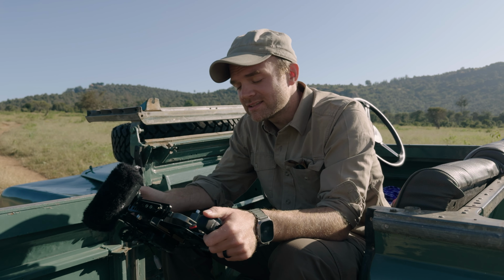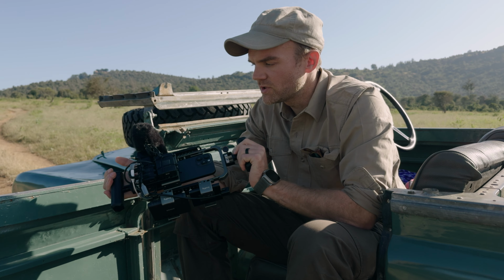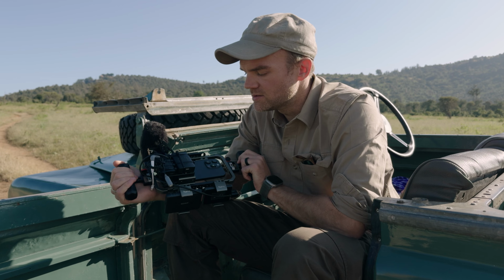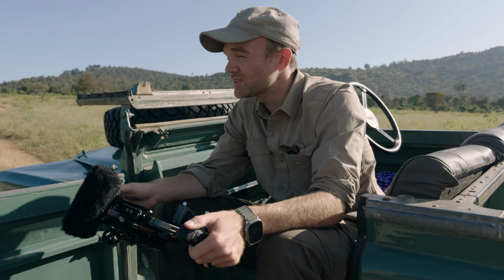iPhone 16 Pro Cinema Rig Breakdown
Here's a breakdown of the cinema rig we used to create our Kenya demo reel.

SmallRig Universal Cage
Wireless Control & Quick Release Side
Anker 521 Magnetic Battery
Samsung T7 SSD
Sennheiser Shotgun Mic
Tentacle Pocket Audio Recorder
Zip Ties